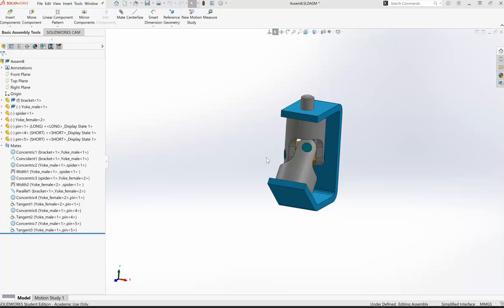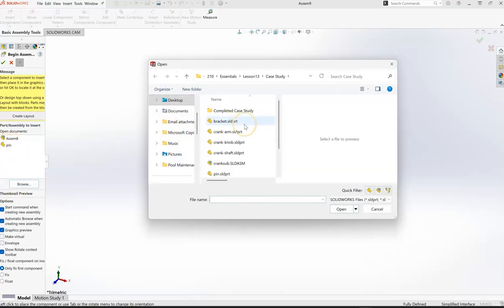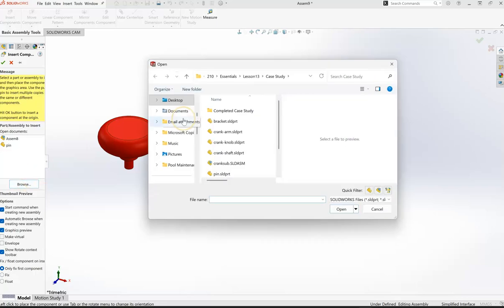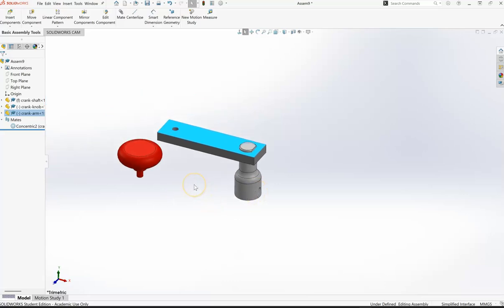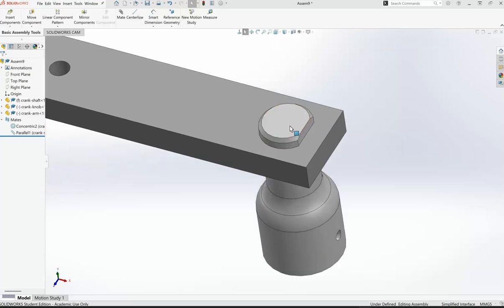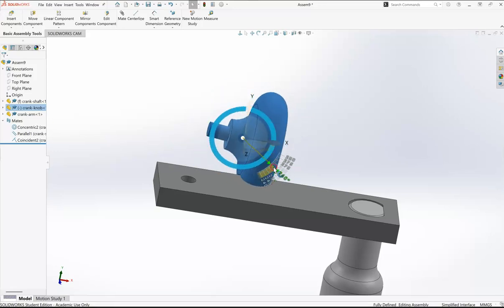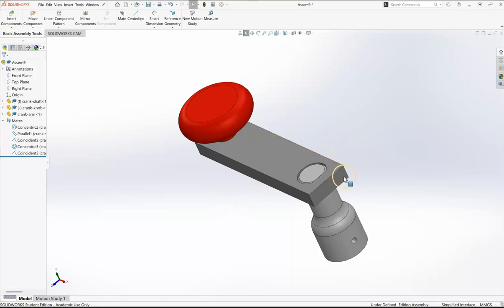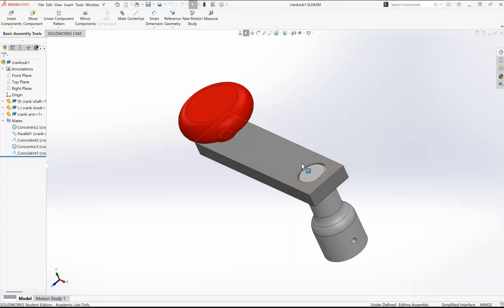L13 7 subassembly